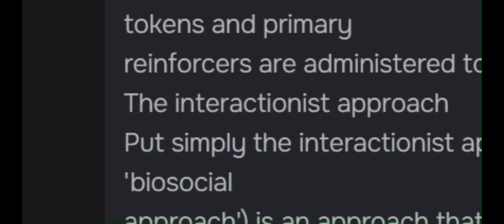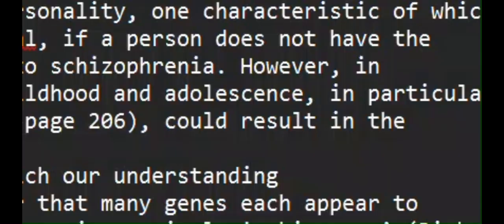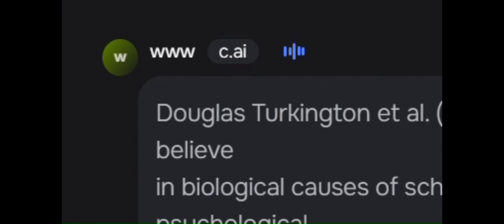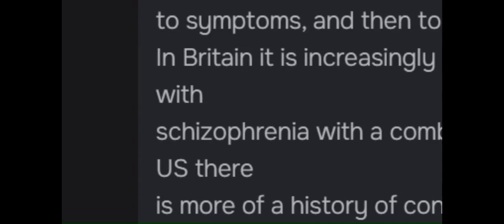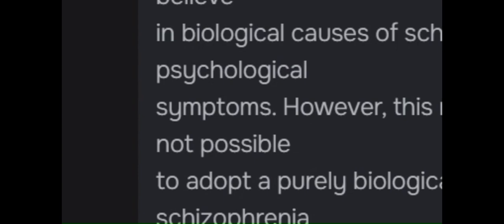interachtionist approach to SZ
schizophrenia 7??? maybe 6 i dont remember
by dream